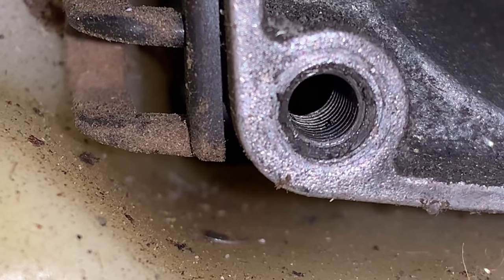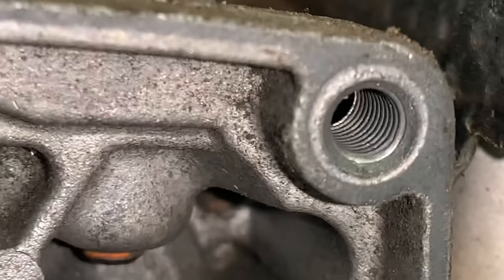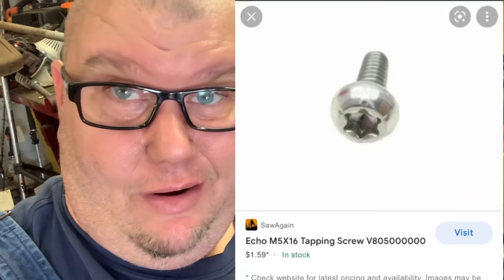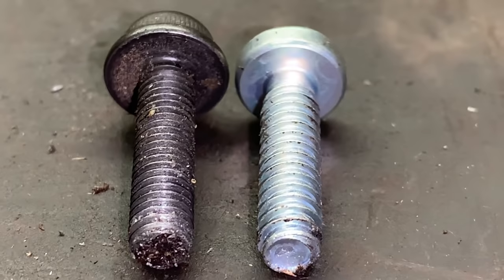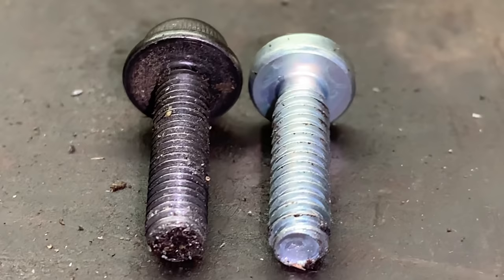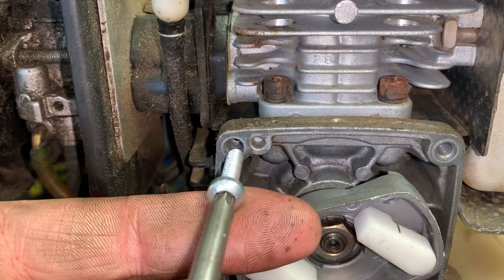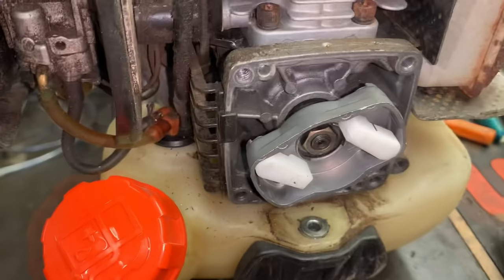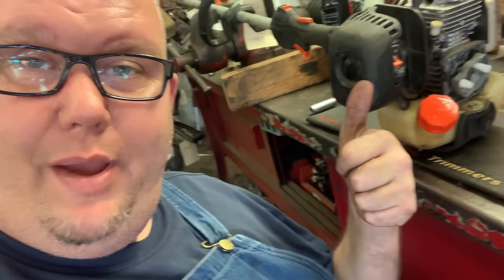STRIPPED THREADS? THIS MECHANICS TRICK / HACK WILL SAVE YOU TIME, MONEY, AND LOTS OF FRUSTRATION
Today we are looking at some stripped threads in a echo SRM 280. I have found that the part number listed in the video works great because the thread pitch is a little bit thicker and it will make new threads and hold great Echo Stihl Husqvarna HOMELITE Craftsman SmallEngineRepair￼